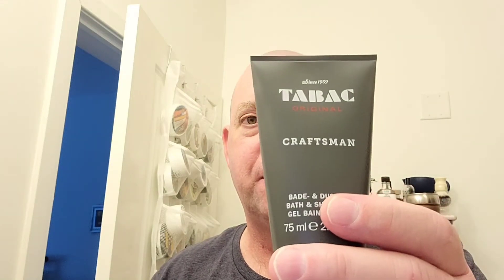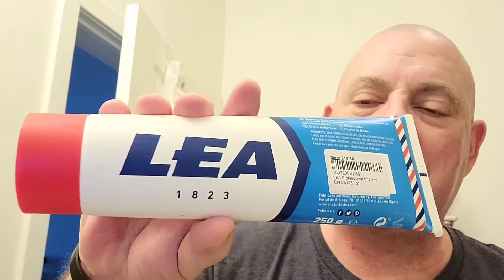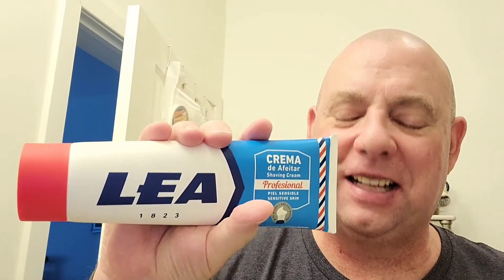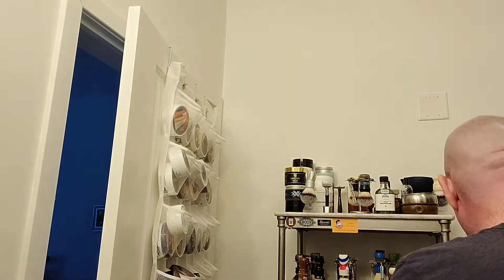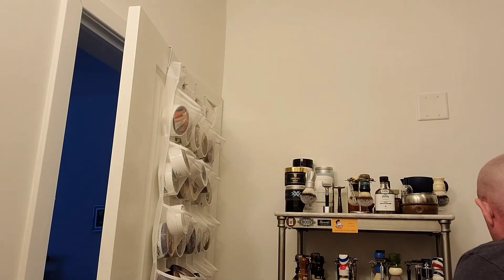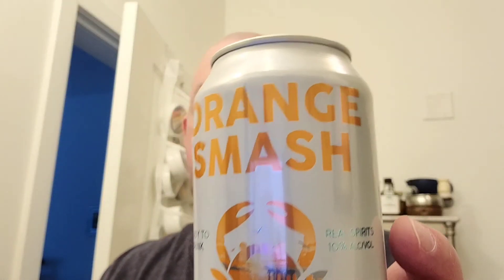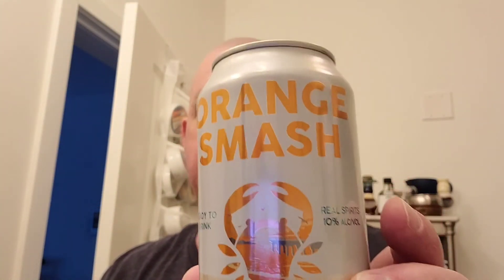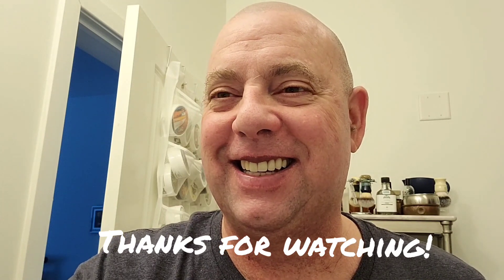Shaverage and Unboxing!